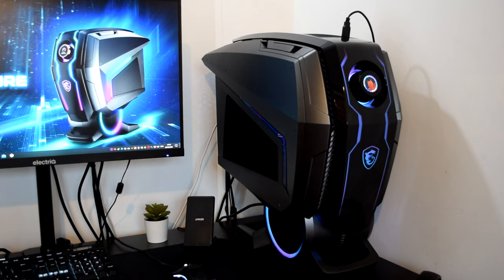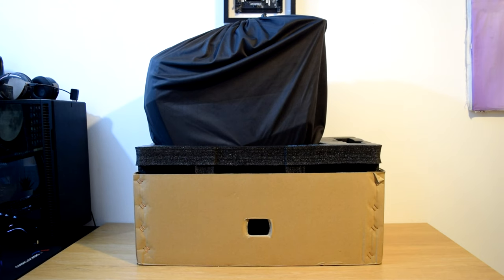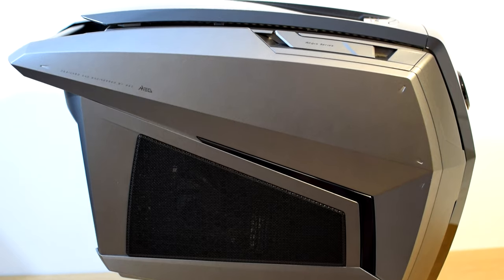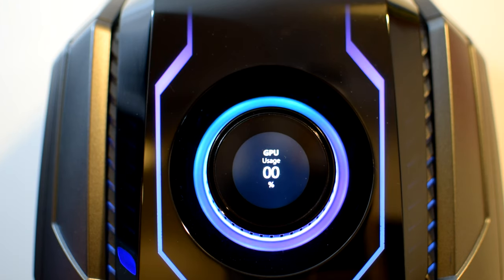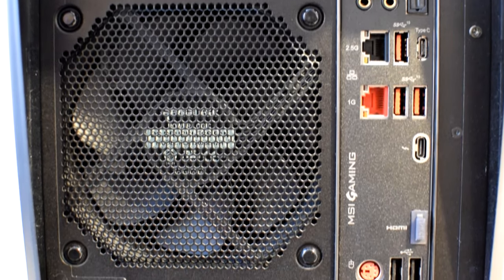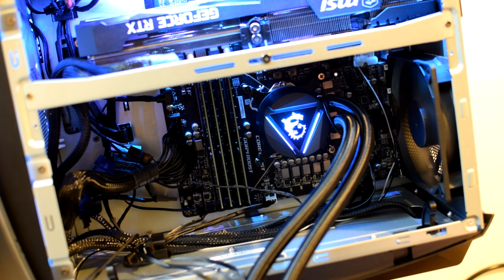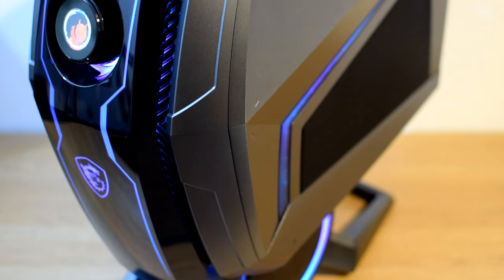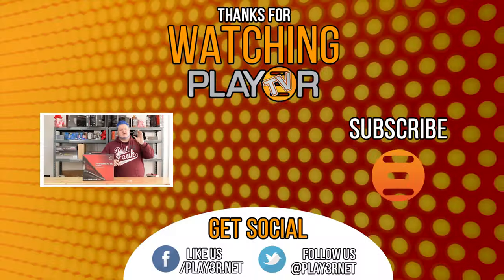MSI MEG Aegis Ti5 PC Review // MSI's "Marmite Gaming PC"!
Timestamps:

00:00 - Intro
00:24 - Specifications
01:21 - Closer Look
07:39 - Testing
08:30 - Roundup & Awards

-- Testing Results --

-- PC Mark 10 --

-- 3D Mark --

Site write-up:

COMING SOON!

Thanks so very much for watching!

Get social!
We run regular competitions and giveaways on our social pages and over at Play3r.net!

Play3r.net is a participant in the Amazon EU Associates Programme,  Amazon Services LLC Associates and Amazon CA Associates, affiliate advertising programmes designed to provide a means for sites to earn advertising fees by advertising and linking to Amazon.co.uk, Amazon.com & Amazon.ca